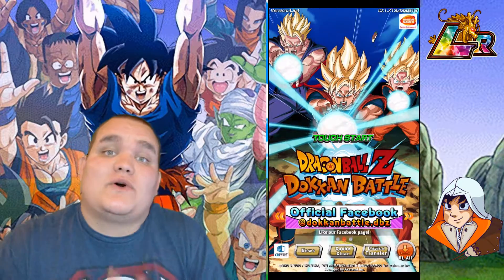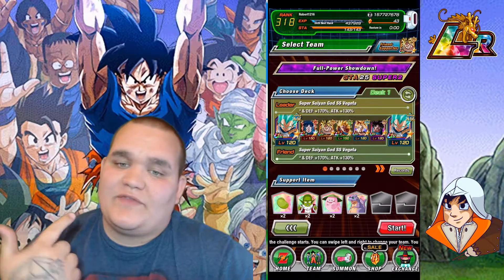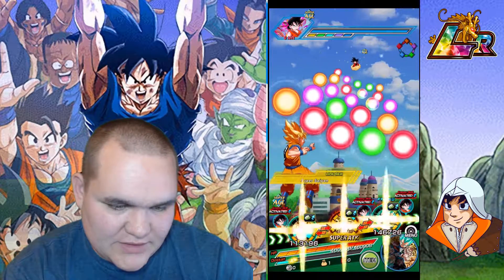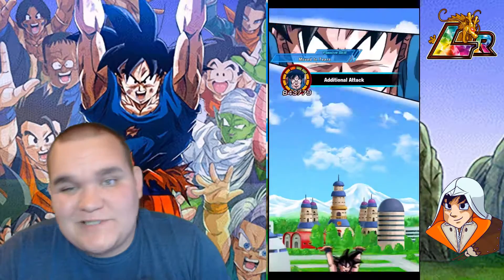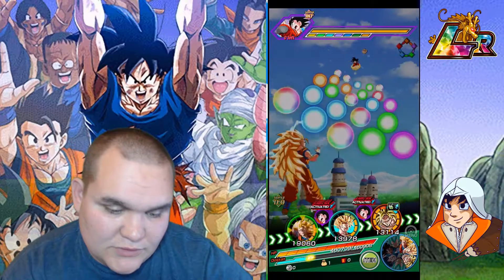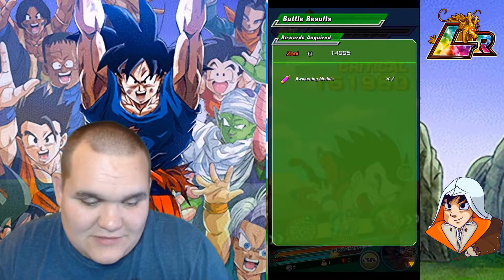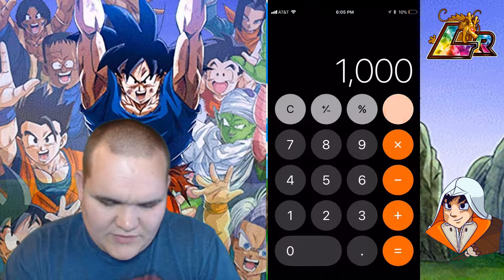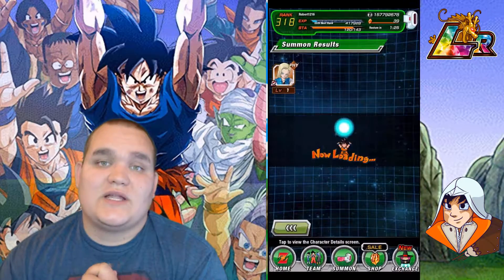1,000 DAY LR GOKU!!! DRAGONBALL Z DOKKAN BATTLE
We are finally back with more Dragonball Z Dokkan Battle and this time i get a reward for logging into the game for 1,000 days!!! We get the new 1,000 day LR Goku! We try him out and see if he is worth the wait!  I Hope you enjoy! Comment what other games you would like to see on this channel and share on social media to show others whats going on over here!.